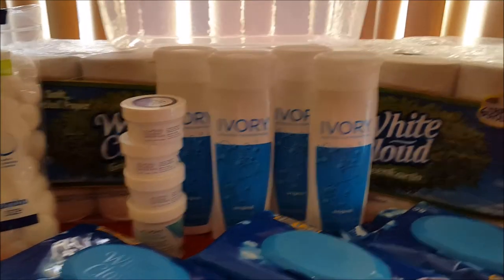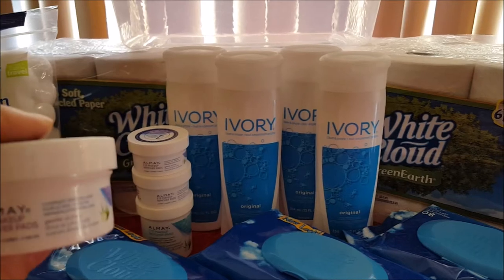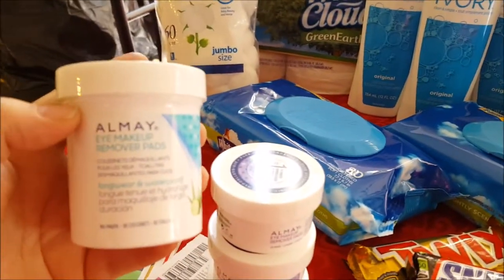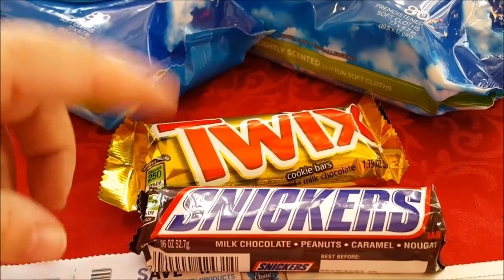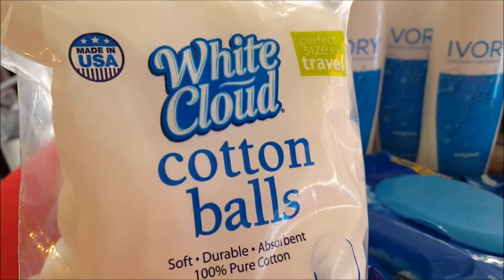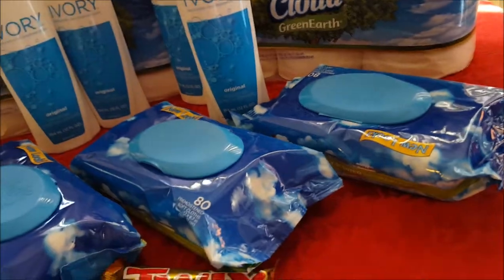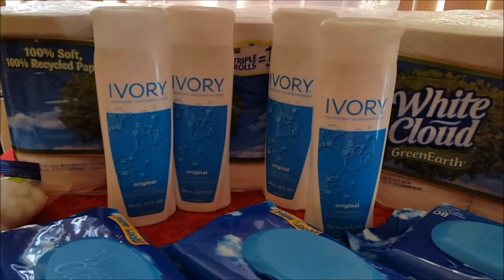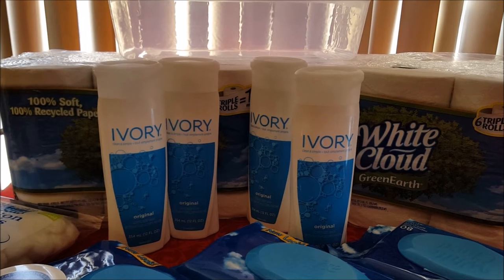My "I Think I Just Robbed Walmart" Haul